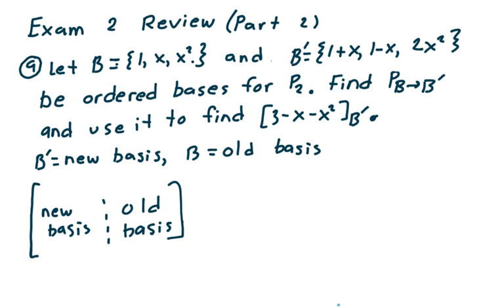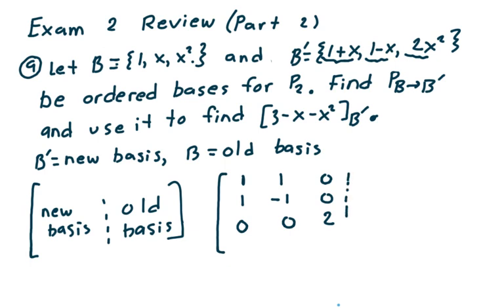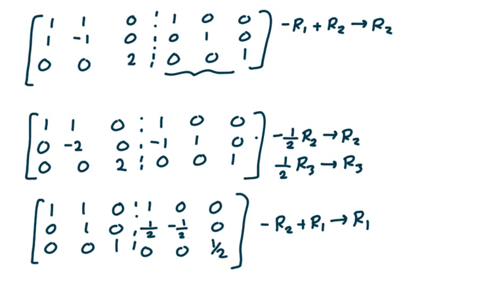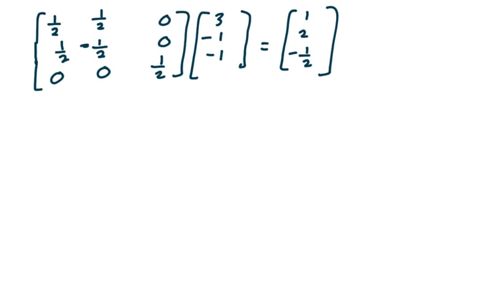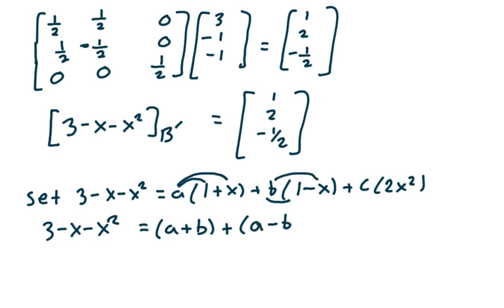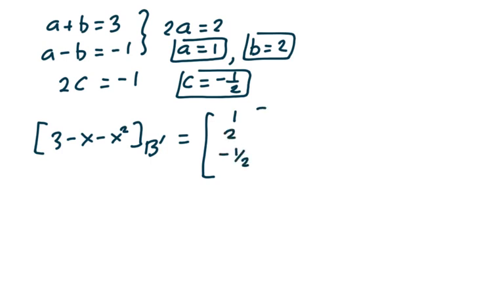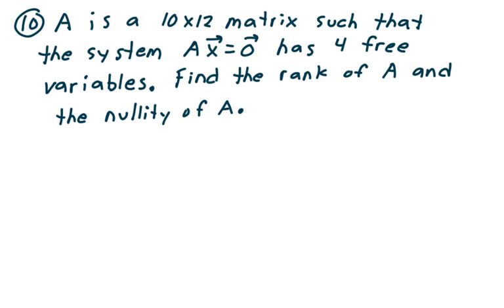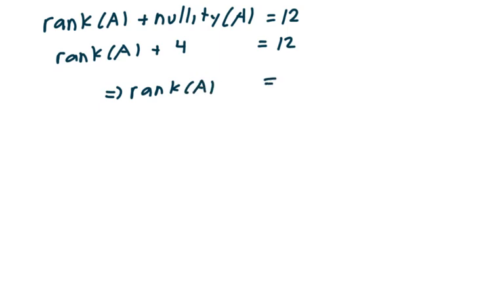Linear Algebra, exam 2 review (part 2), problems 9, 10